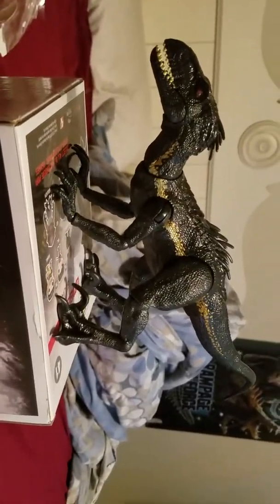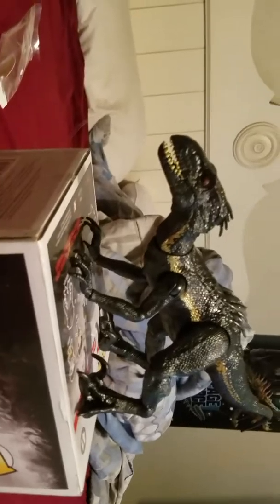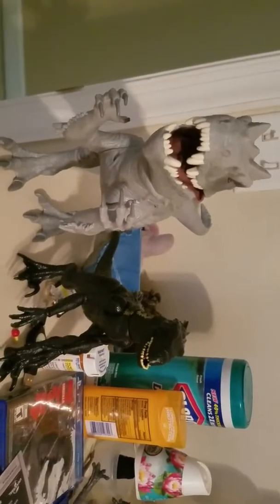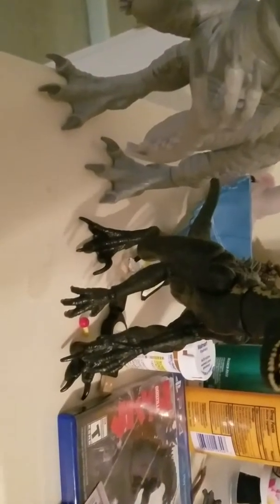Jurassic world: Fallon Kingdom the indoraptor review